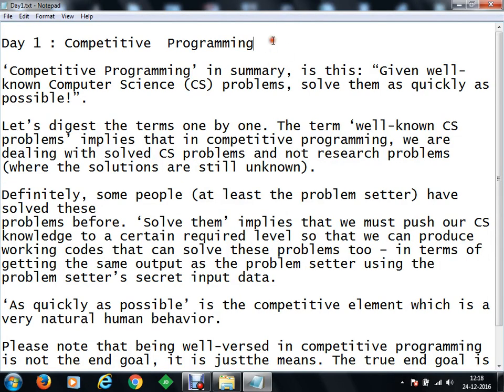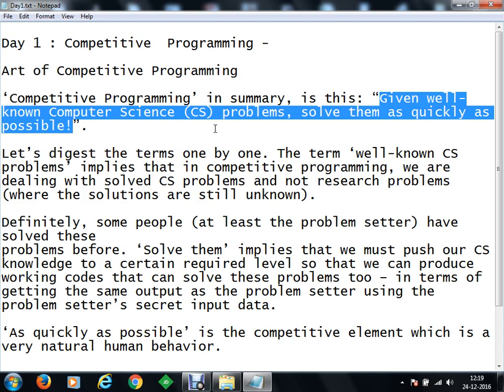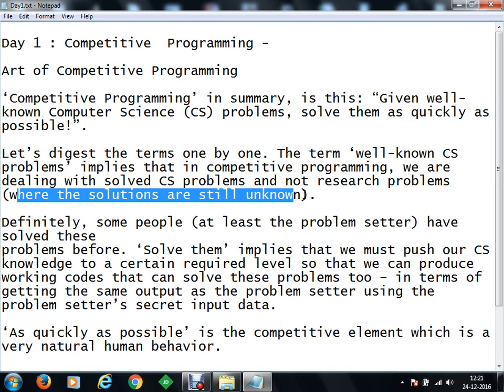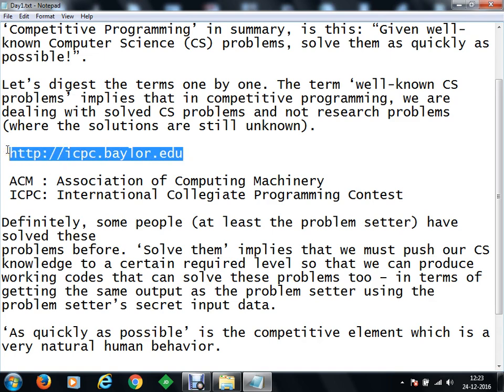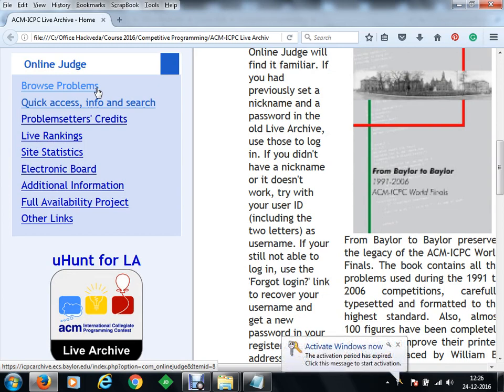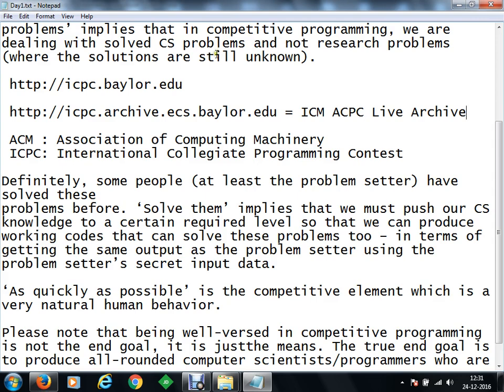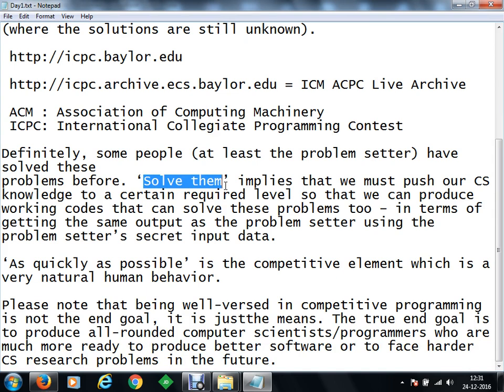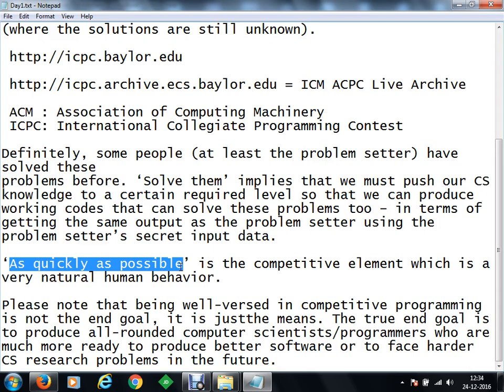Define competitive programming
In this session we will discuss about Define competitive programming.